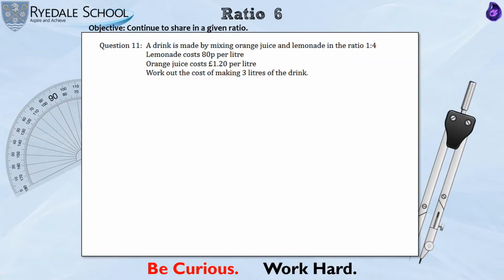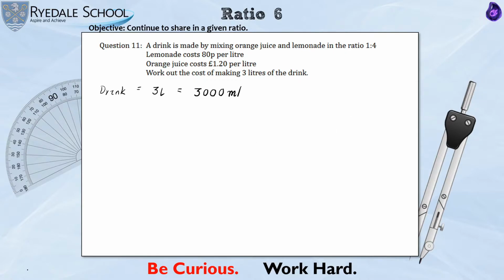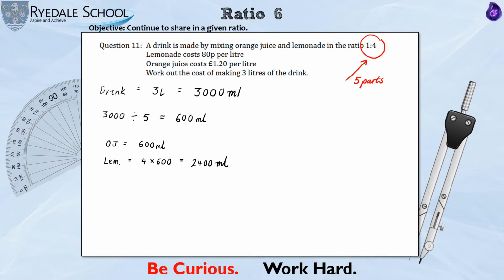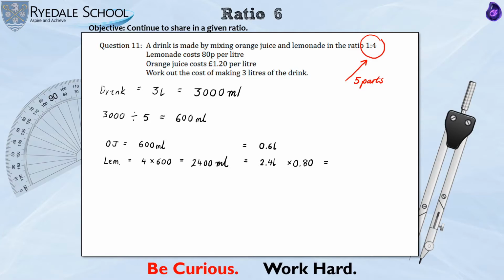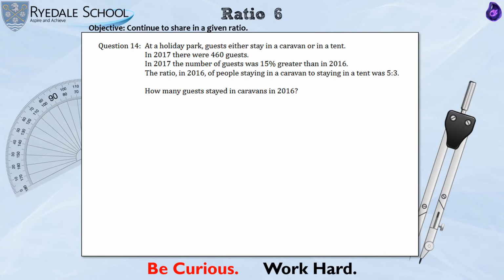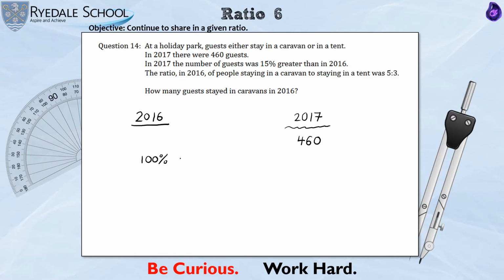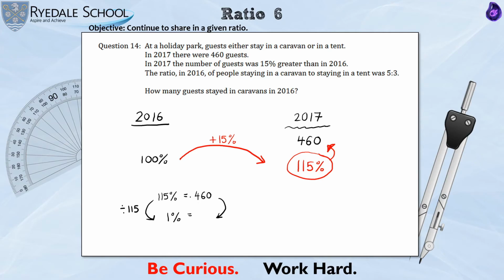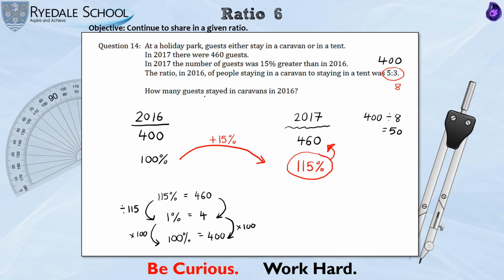Year 8 - Ratio 6 - Apply Q11 & Q14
Teacher explantion of two of the harder apply questions.
0:00 Introduction
0:15 Question 11
4:16 Question 14